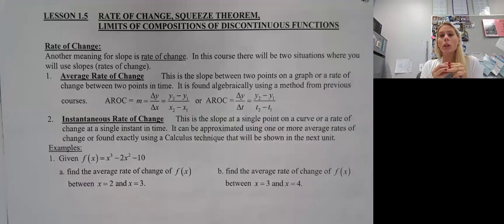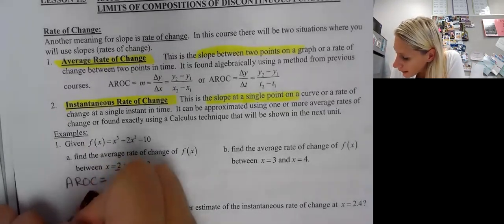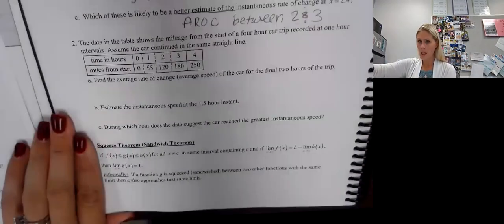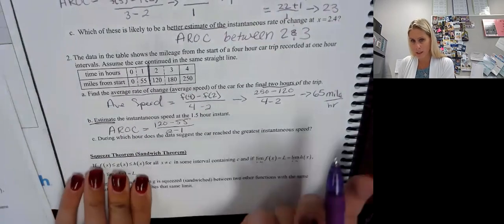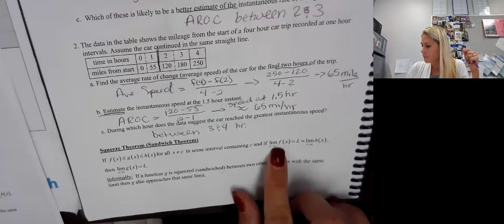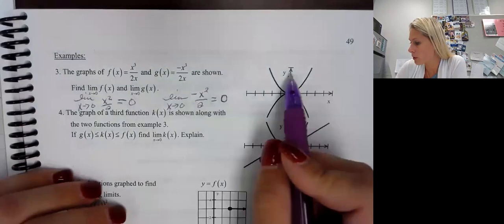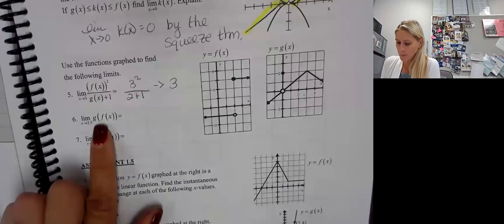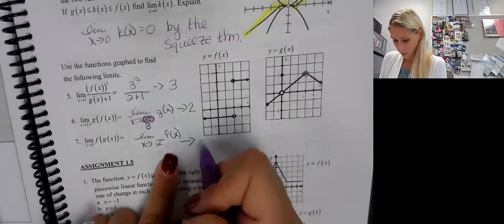1 5 Rate of Change, Squeeze Theorem, Limits of Compositions